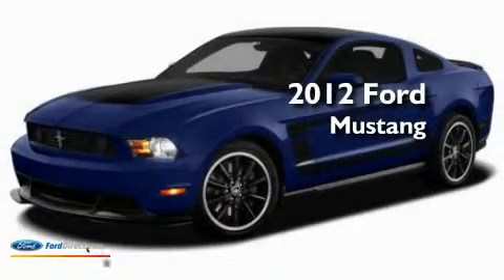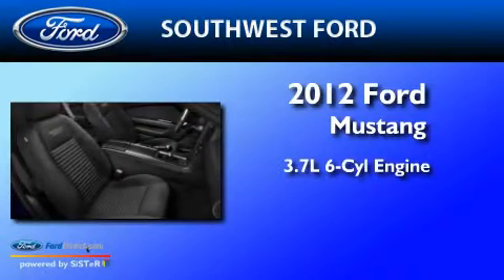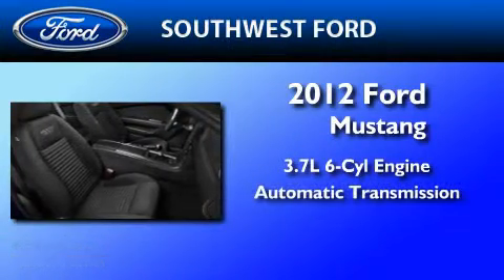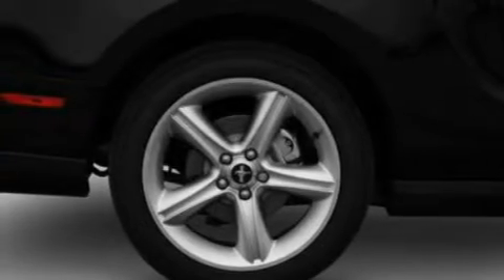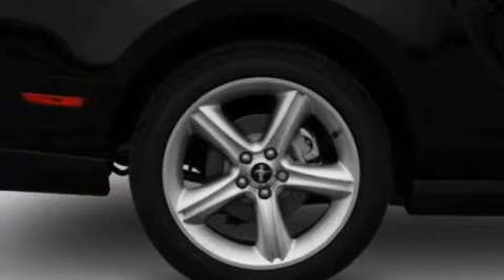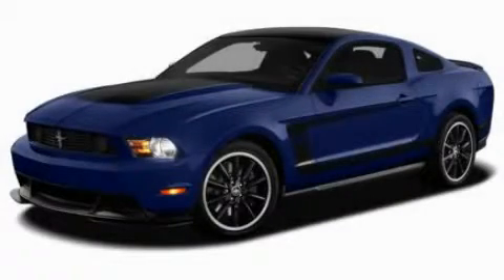2012 FORD MUSTANG Abilene TX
Year : 2012

 Make : FORD

 Model : MUSTANG

 Engine : 3.7L V6

 Trans . : AUTO

 SouthWest Ford

 800-NEW-FORD

 3000 Ft Worth Hwy

 2012 FORD MUSTANG Weatherford  TX